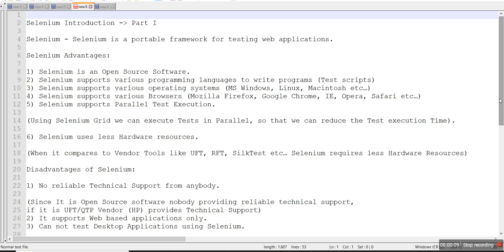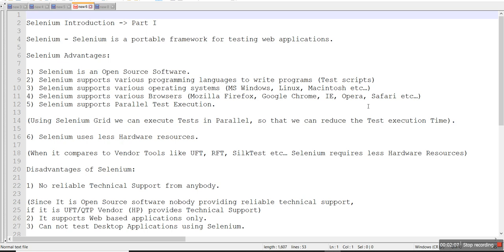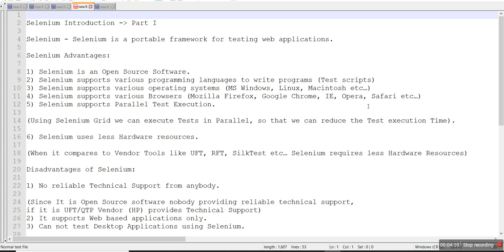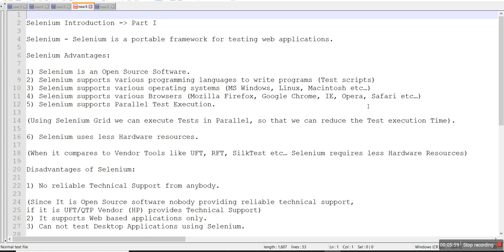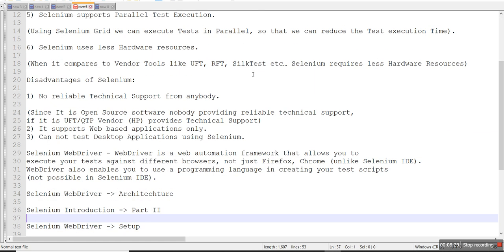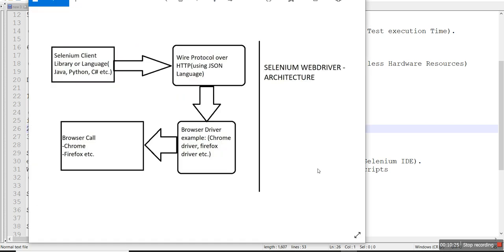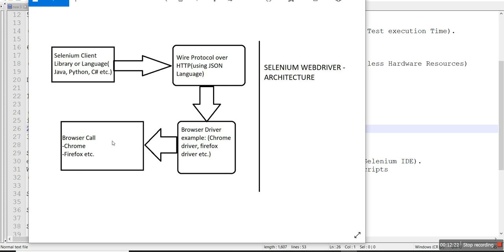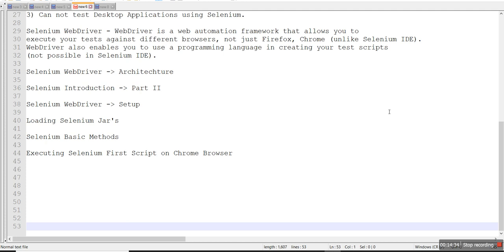Selenium Introduction with Selenium WebDriver Architecture - Part I | by IT Industry Tutorials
In this video, I have provided an overview of Selenium and WebDriver. What Selenium is and what WebDriver is and the architecture of Selenium Webdriver.

java variables | java data types | Public static void main | Selenium WebDriver Architecture

Thanks,
IT Industry Tutorials
it industry tutorials
itindustrytutorials
"IT Industry Tutorials" "IT IndustryTutorials" "ITIndustry Tutorials" ITIndustryTutorials itindustrytutorials ITindustrytutorials ittutorials "IT Tutorials" "IT tutorials"